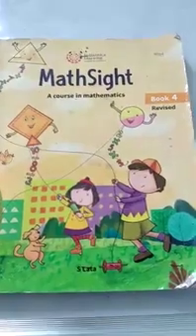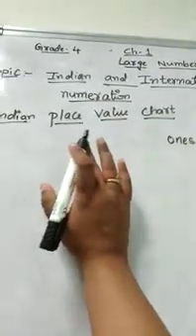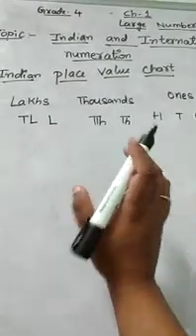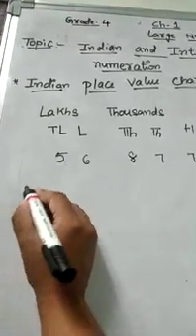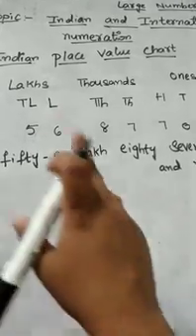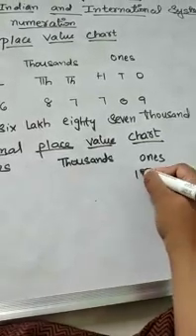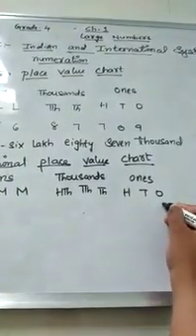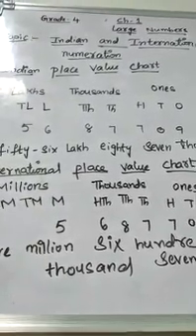Class 4 Maths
INDIAN AND INTERNATIONAL NUMERATION